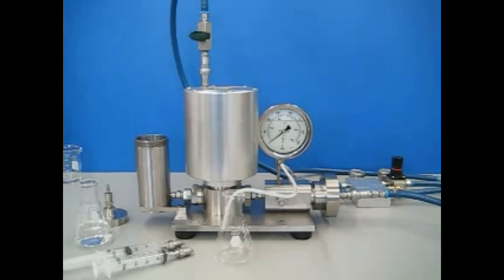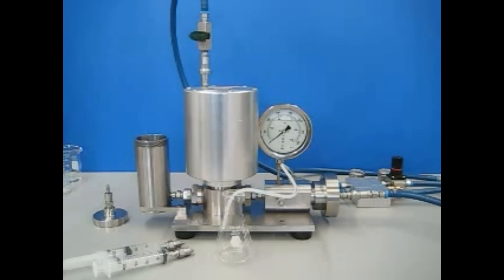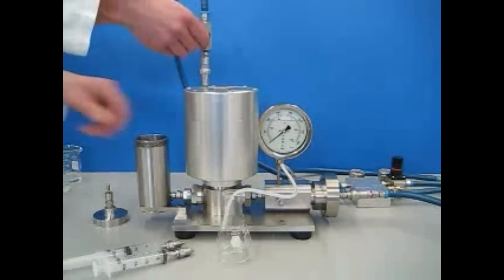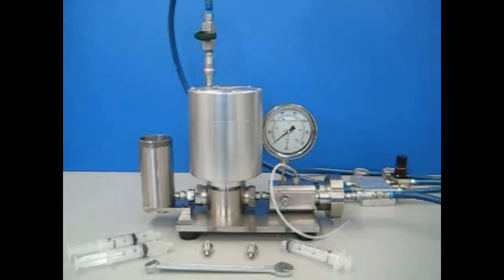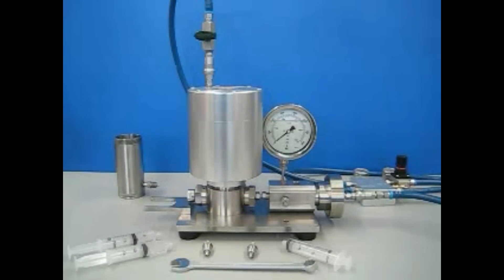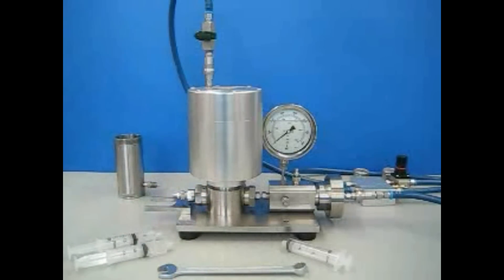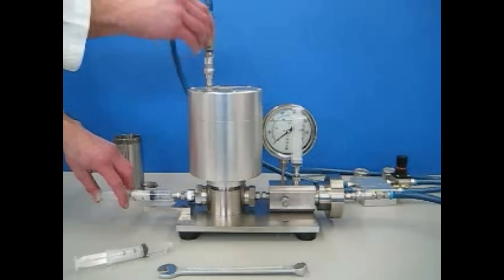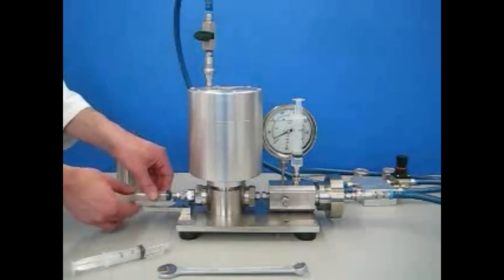high shear homogenizer high pressure homogenizer mixer high speed laboratory homogenizing Machine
The emusifying mixer is our newly developed by technology from Germany.It has accurate date theory ensure the tiptop cut off.The high pressure homogenizer is the used in homogenizing, disperse and manufacture of medium and low emulsion emulsifying liquid and stator.
Power supply:220V or 380V
Feature advantage
1. easy to operate , mobile flexible , low noise ,working stable
2. use compressed air to power, no leakage pollution
3. explosion-proof oriented by the special treatment workpiece surface and improve wear resistance;
4. With a brake to wheel, is convenient to move.
It is used to produce the cream products in the comestic factory and especially used to emulsification of pecticmaterial with high content of solids.
The high pressure shear homogenizer is a good choice for the emulsifying cream, ointment , shampoo ,toothpaste ,and so on.
SHENZHEN PENGLAI since 1992 has been manufacturing the cosmetic&food making and packaging machinery.In these field we have the experience rich enough to solve the questions encountered by our customers from both home and abroad.For more information about best machinery like the lab homogenizing equipment,please email via or browse our plus